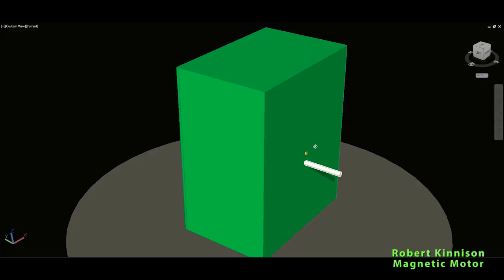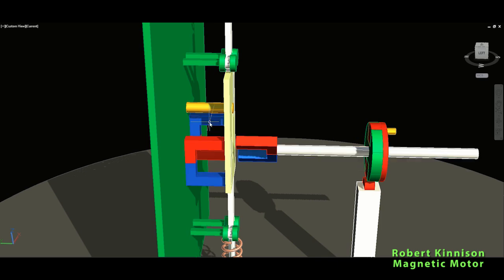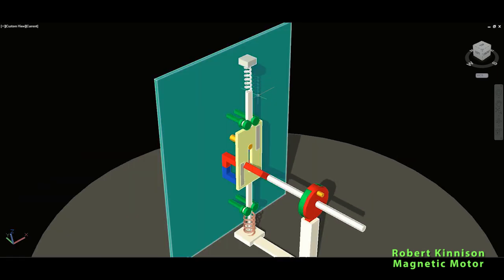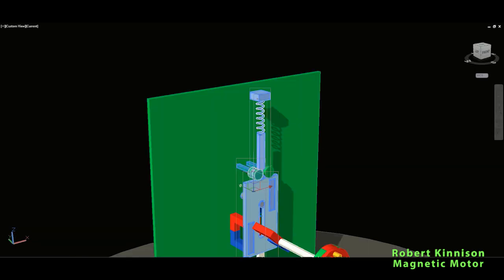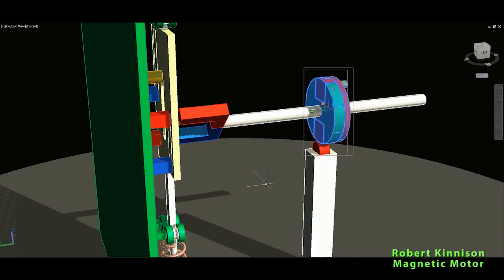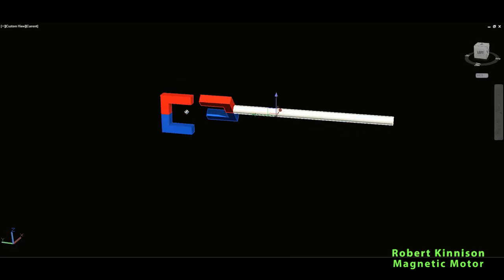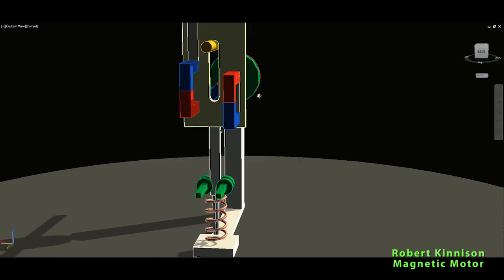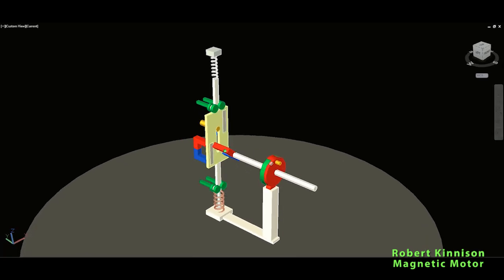Free Energy Generator, ROBERT KINNISON Magnetic Motor, Magnet Motor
ROBERT KINNISON Magnetic Motor